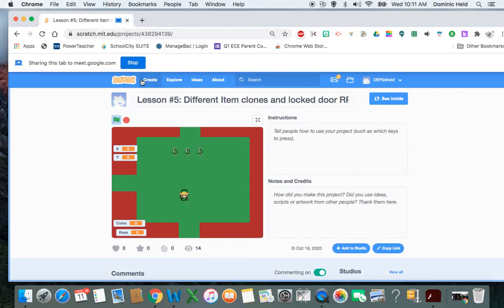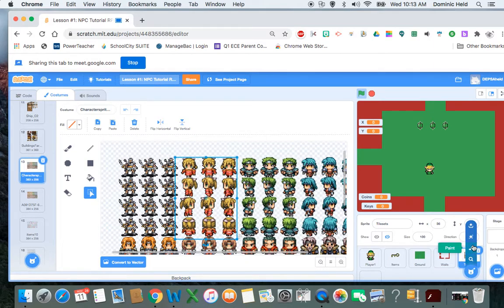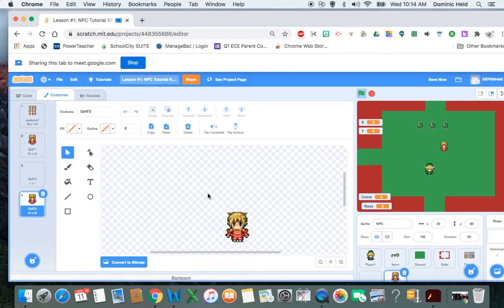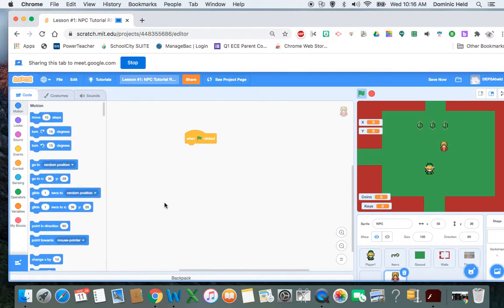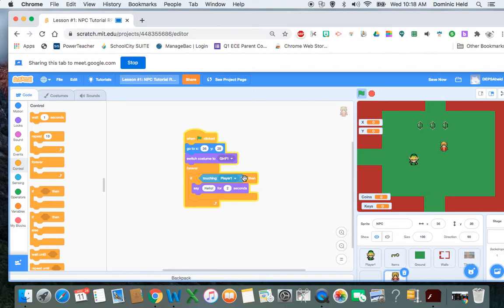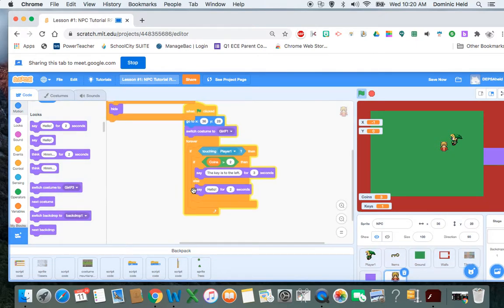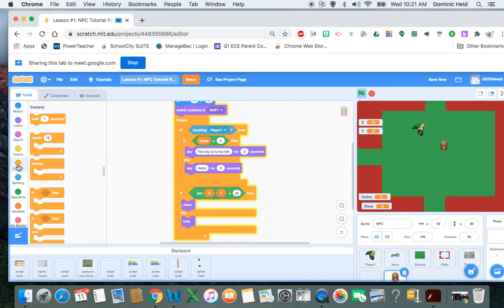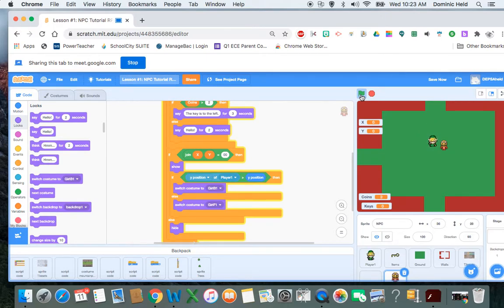NPC Tutorial - Lesson #1: Scratch RPG with Dom Held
This is my first video in my NPC tutorial for creating a RPG game using Scratch.
In this video you will learn how to create a NPC that can will change costumes based on your player1's y position and talk when touching player1.

NPC Tutorial list:
Part#2: